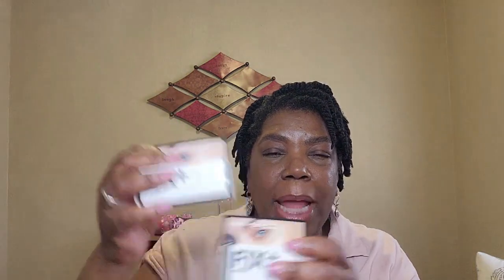Massive Collective Haul-Grab A Snack! | August 2022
Foundation Shades:
Fenty Beauty By Rihanna Pro Pilt'r Hydrating Longwear Foundation (420)
Estee Lauder Double Wear Stay-in Place Foundation (6N1 Mocha)
Pat McGrath Labs Sublime Perfection Foundation (Medium Deep 24)
Uoma Say What Foundation (Brown Sugar T2C)
Huda Beauty FauxFilter Foundation Stick (500 G Mocha )
Clinique Even Better Clinical Serum Foundation (CN 116 Spice)